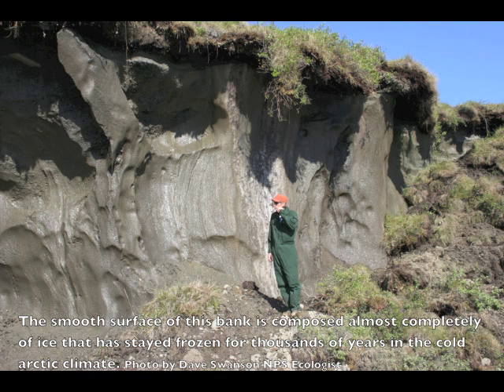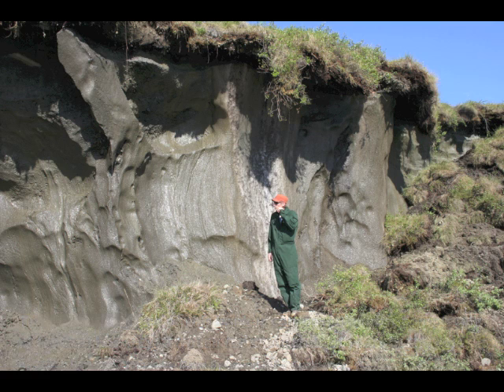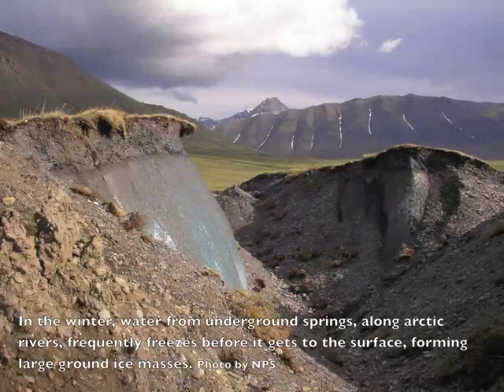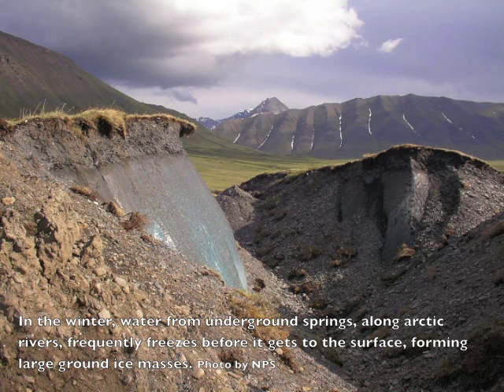Permafrost Gates of the Arctic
Have you ever wondered what permafrost is?  What it looks like?  What happens when it melts?  Watch this short informational video for a look at permafrost and how it affects the landscape in Gates of the Arctic.